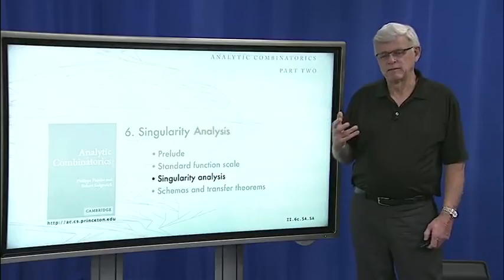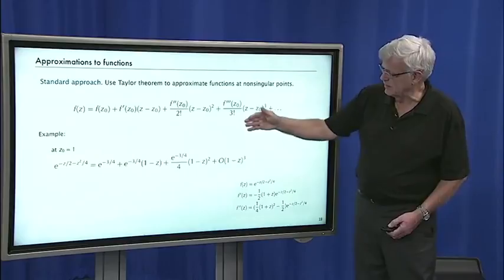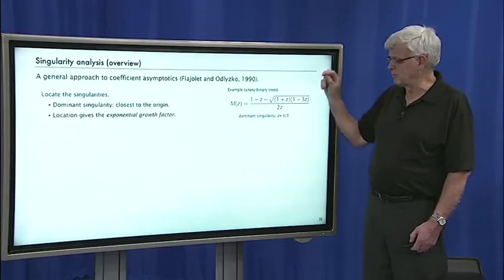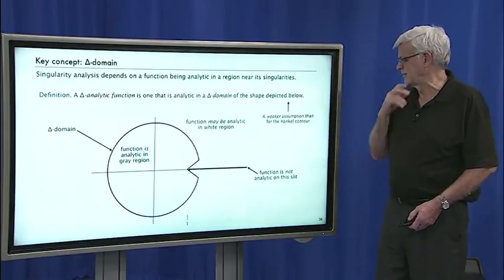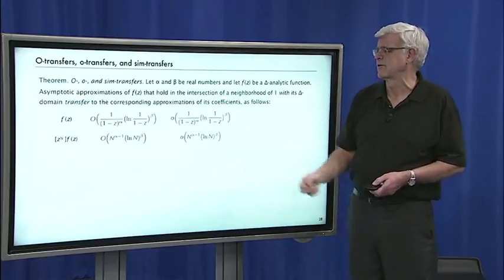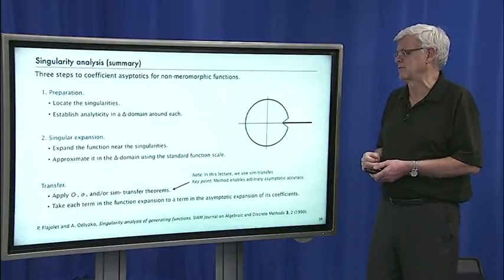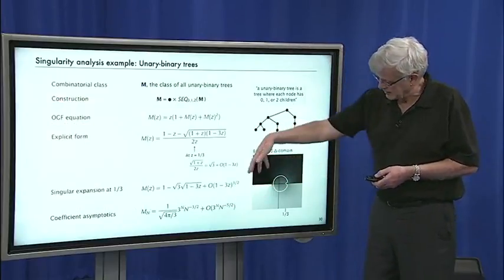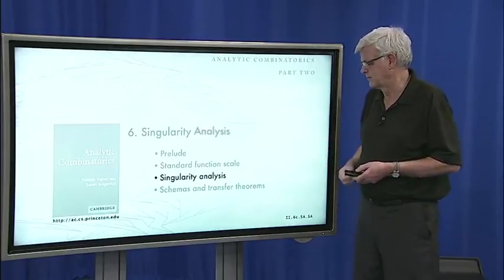6.3 Singularity Analysis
Lecture 6: Singularity Analysis.
This lecture addresses the basic Flajolet-Odlyzko theorem, where we find the domain of analyticity of the function near its dominant singularity, approximate using functions from standard scale, and then transfer to coefficient asymptotics term-by-term.